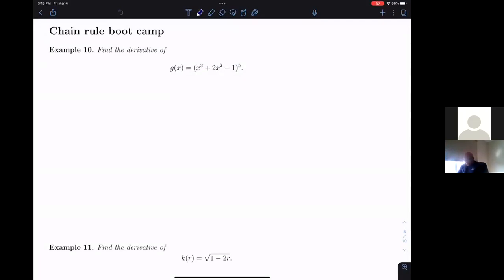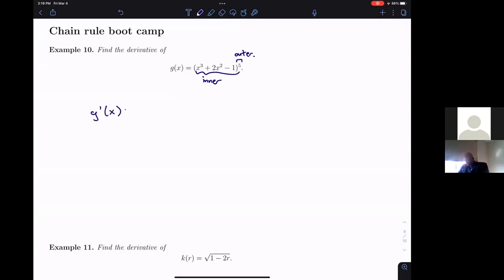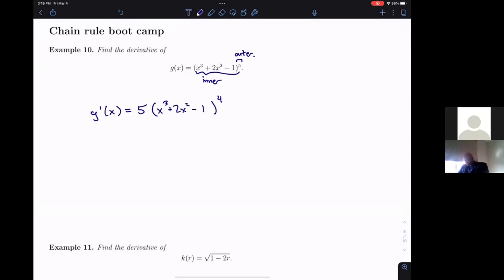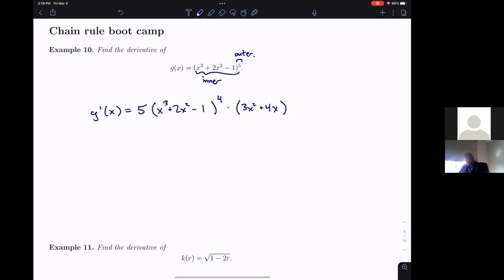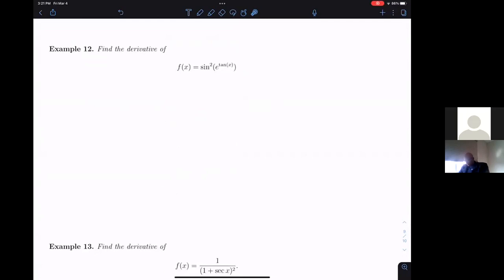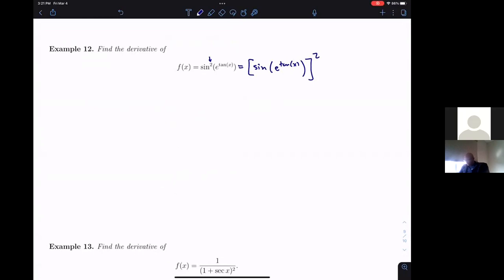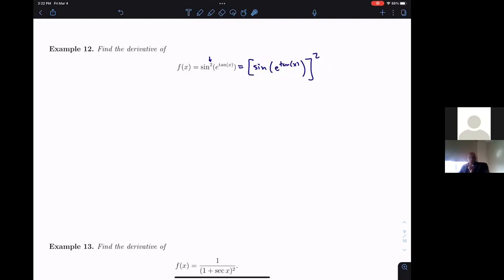Chain rule boot camp!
Solutions from Section 3.4 Chain rule practice